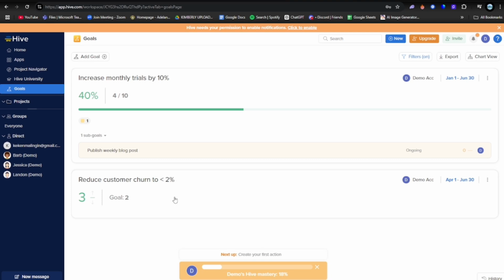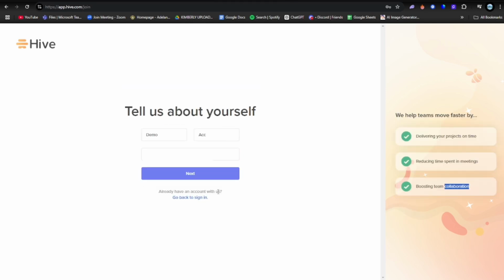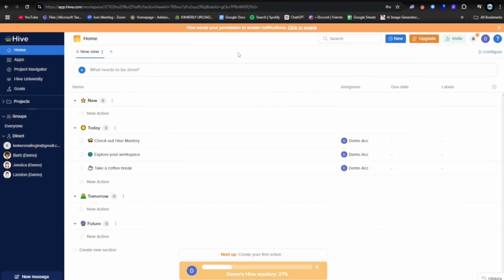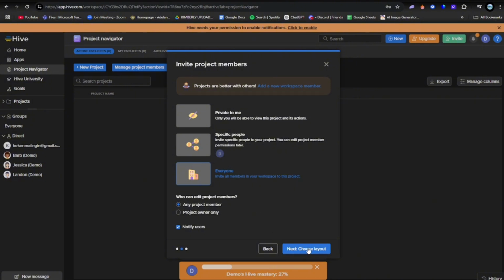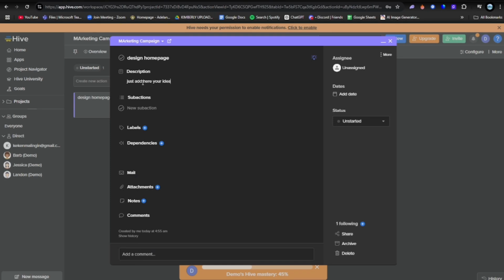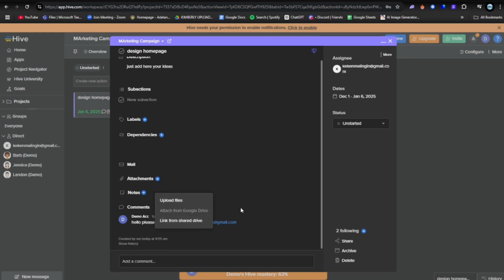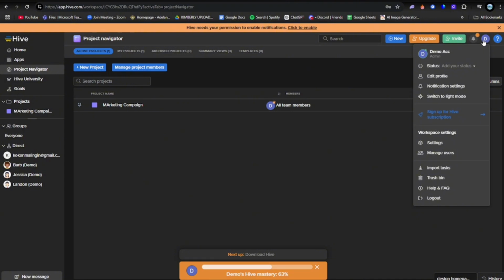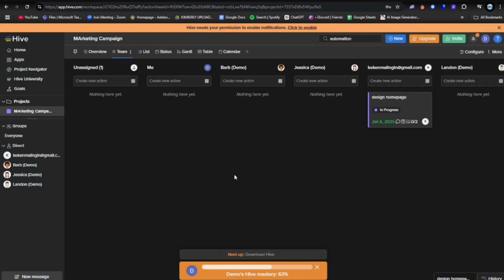How To Use Hive Project Management (2026) Tutorial Hive For Beginners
Learn HOW TO USE HIVE PROJECT MANAGEMENT (2026). In this tutorial, I'll introduce you to Hive and show you how beginners can get started with this powerful project management tool.

Timestamp:
00:00 Intro
00:09 USE Hive Project Management

HiveTutorial ProjectManagement HiveForBeginners 🚨 CLAIM YOUR FREE TRANSFER UP TO $600 NOW! 🚨